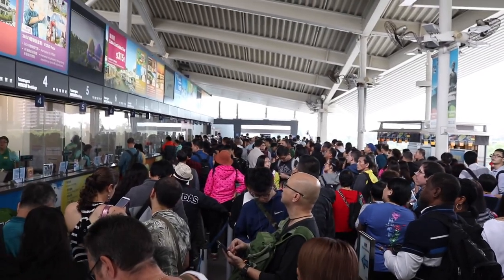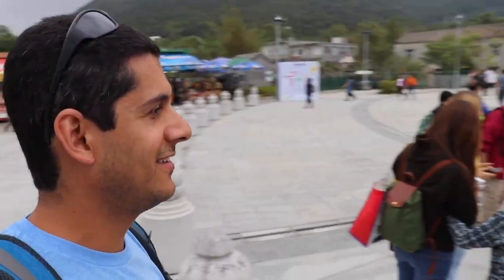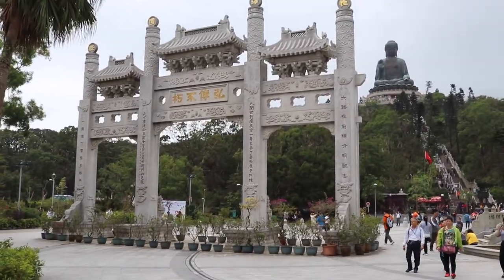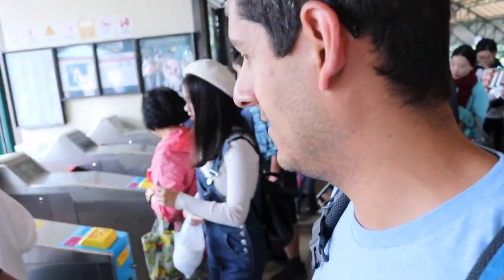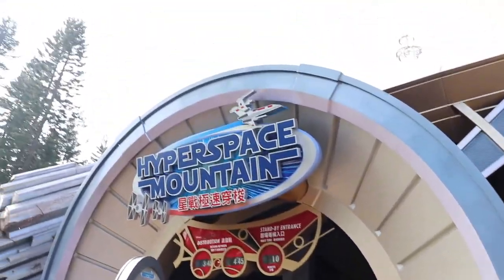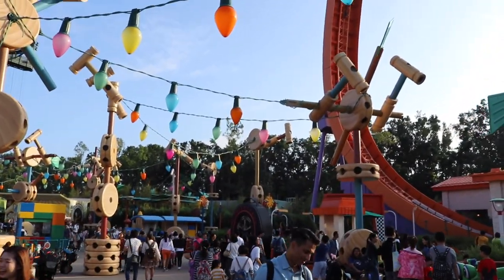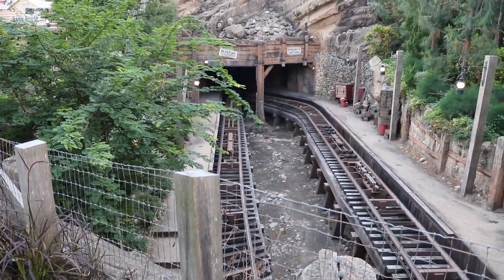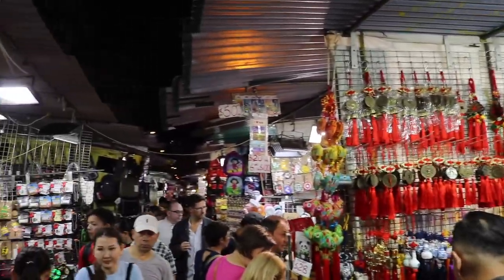Amazing Hong Kong Disneyland and World's biggest bronze Buddha statue (Cruise Vacation Stop 22)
A most extraordinary adventure to Hong Kong China. I start the day taking a train ride to Lantau Island to see one of the world's largest bronze buddha statue called Tian Tan. I enter Ngong Ping Village via Ngong Ping 360 gondola lift. I then head over to a magical place called Hong Kong Disneyland, marking it off my bucket list of Disney parks to go to. Leaving Paris Disney the only in the world i have not been to. Ride some rides and end the night at the Temple night market.

Join me on my travels as i put down the stethoscope and experience life.